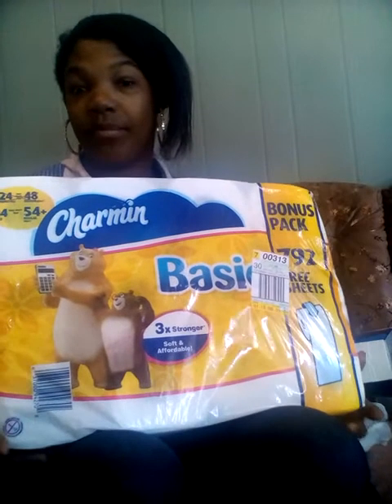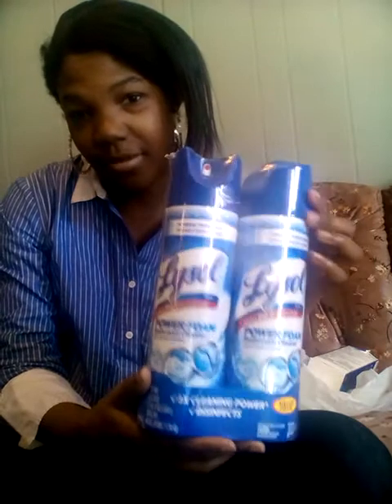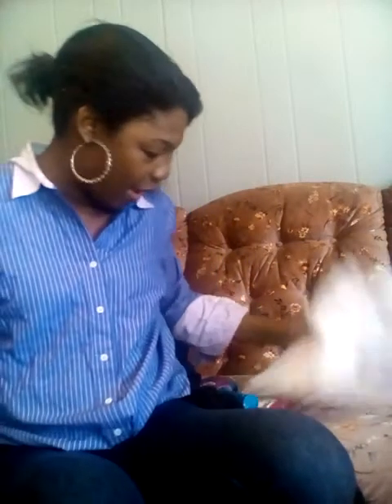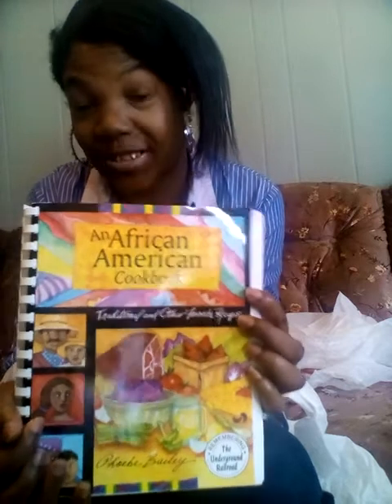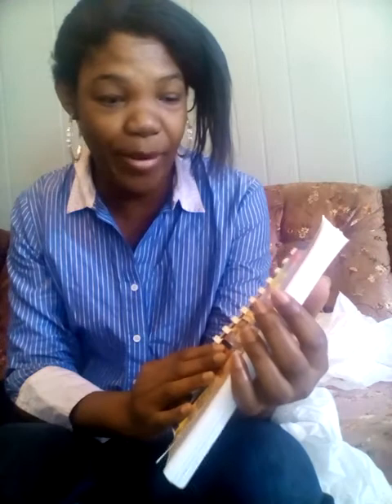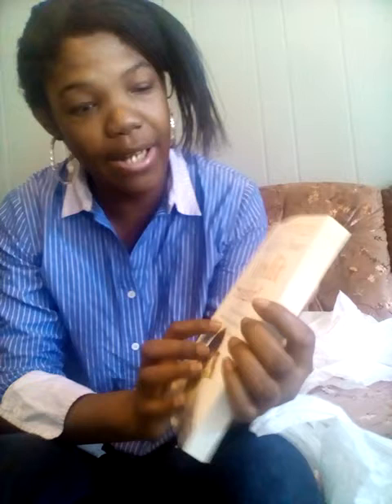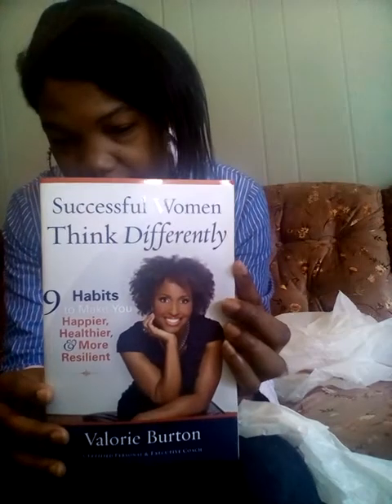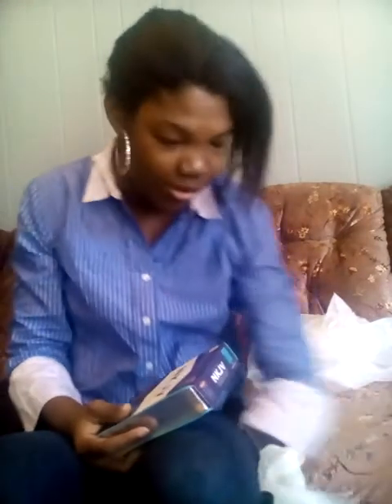haul citi trends & family dollar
Citi trends and family dollar haul books and more